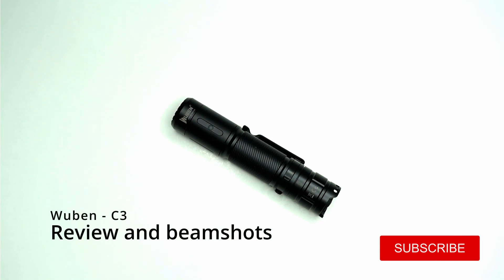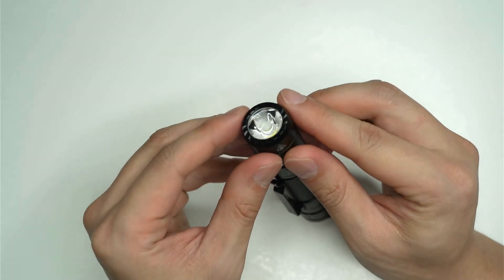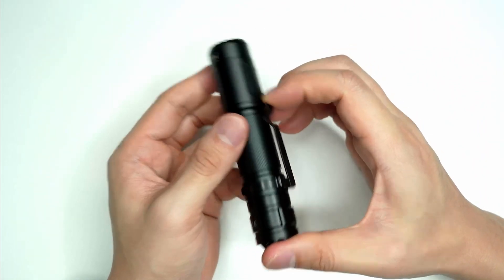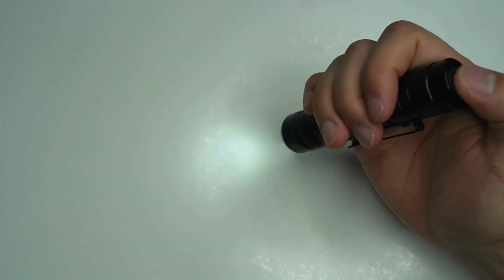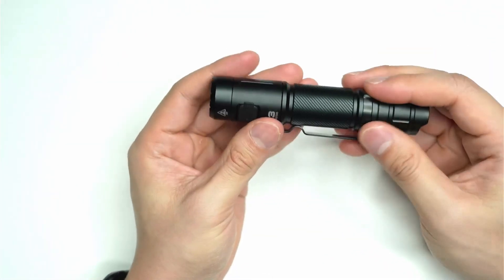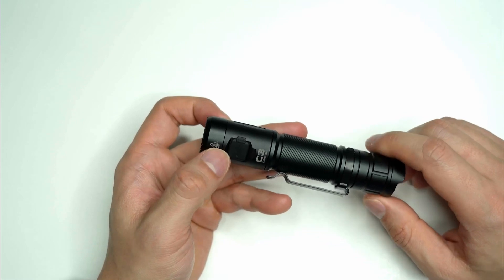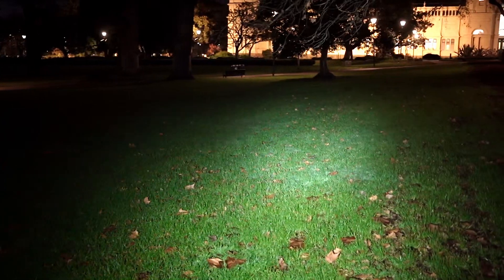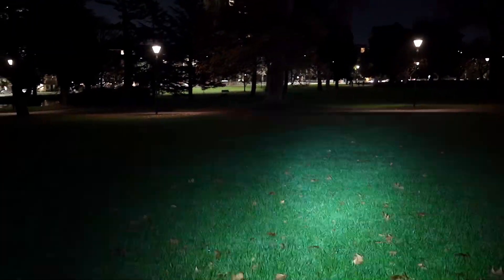Wuben C3 Flashlight Kit Review - 1200 Lumens with included 18650 battery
Beamshots: 12:14

The Wuben C3 is a tactical-style flashlight that features an OSRAM P9 LED. The kit I purchased on Amazon includes a protected 3000mAh 18650 battery (Wuben branded).

The beam profile is smooth due to the TIR lens (as opposed to a standard reflector). The light has an impressive throw, balanced with a generous amount of usable flood. Coupled with its smaller size and included belt/pocket clip, it makes a great EDC light.